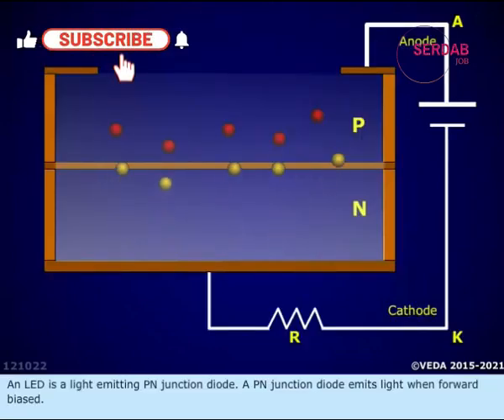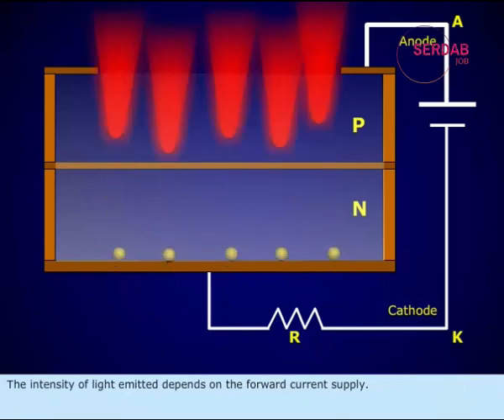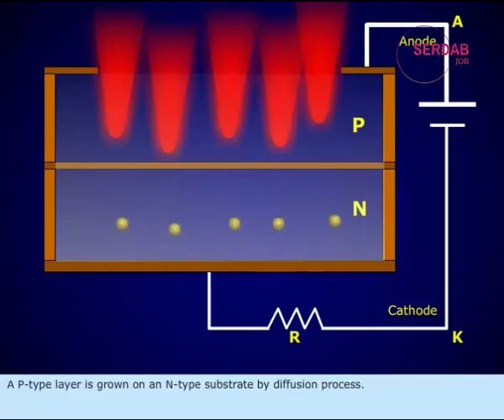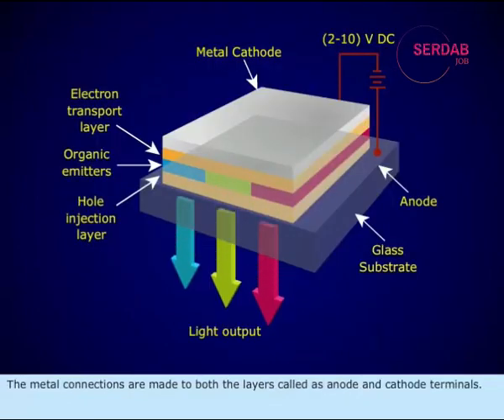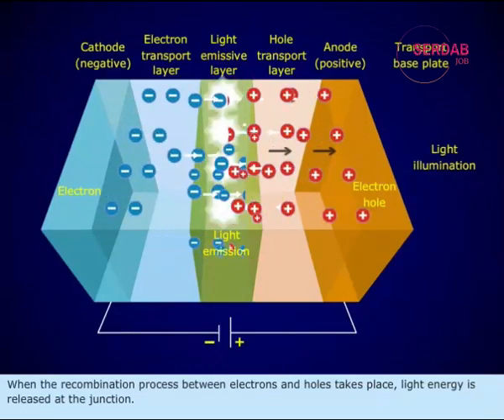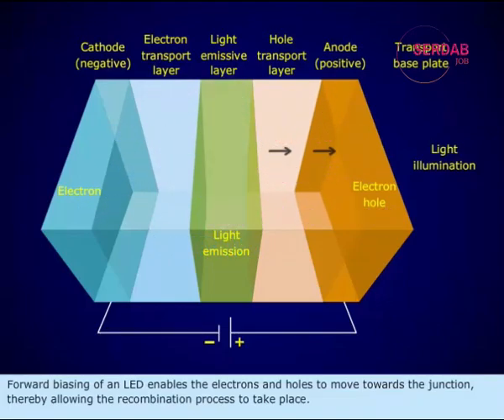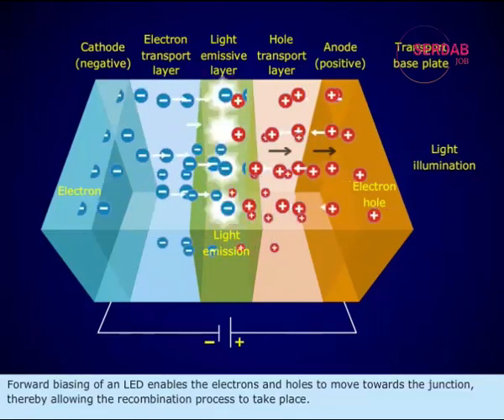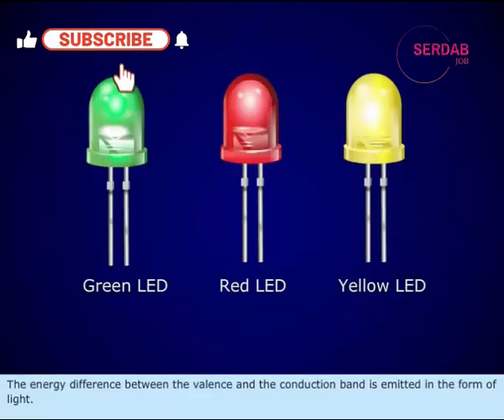Working Principles of Home Appliances(Principle of Working LED)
Learn how to safely operate, maintain and repair home appliances in this practical course.
The rapid development of home appliances has made much domestic work easier and faster to complete. This course examines commonly used electric devices and some of their non-electric counterparts, like water purifiers. We explain how to operate, maintain and repair such appliances. This course suits aspiring repair professionals or anyone who wants to keep their household machines working at peak efficiency.
• Explain the principles and working of different types of lamps
• Describe the working principles, advantages and disadvantages of different types of water purifier
• Outline the preparation of the heating element for a heater
• Discuss the operating principles and safety precautions of various cooking appliances
• Explain the operation of common home appliances like the electric iron box, geyser, refrigerator and washing machine
• List the servicing methods of different appliances
• Explain the operation, features and advantages of grinders and mixers
• Describe the operating conditions of an uninterrupted power supply (UPS) unit